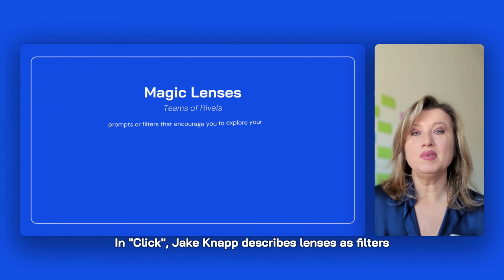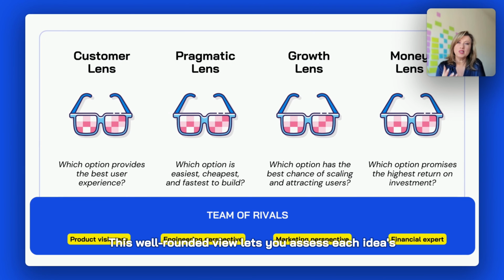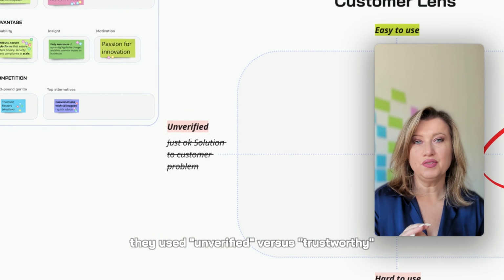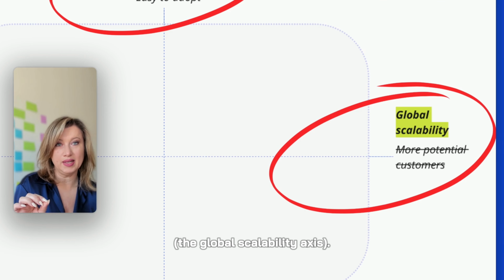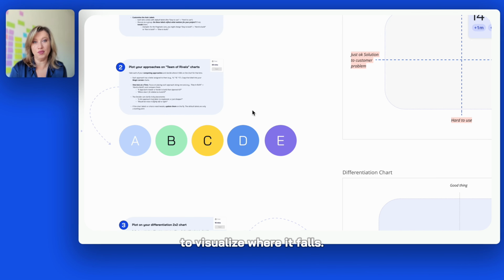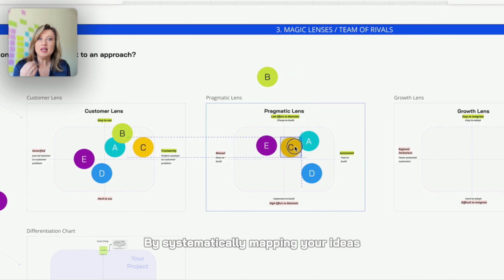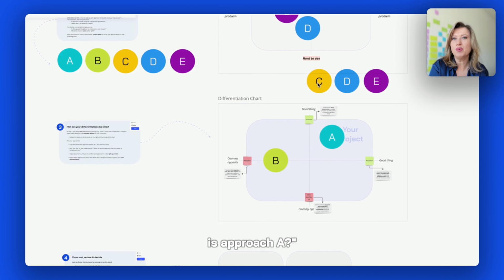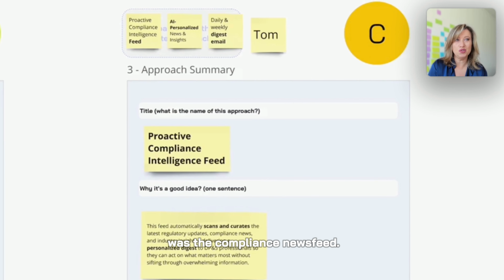Foundation Sprint Day 2 - How to Evaluate Alternative Approaches Using Magic Lenses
Choosing the right approach can make or break your product. On Day 2 of the Foundation Sprint Workshop, we explore how to evaluate and refine ideas using Magic Lenses, a structured decision-making method inspired by Click book (by Jake Knapp and John Zeratsky).

🚀 In this video, you'll learn:
✅ How to challenge assumptions and uncover hidden opportunities
✅ The four essential Magic Lenses (Customer, Pragmatic, Growth, and Money)
✅ How to use a 2×2 matrix to visualize your best options
✅ How to make confident product decisions backed by logic, not just intuition

If you're a Product Manager, Innovation Leader, or Startup Founder, decision-making isn't just about intuition-it's about strategy. Magic Lenses help you align stakeholders, de-risk roadmaps, and build customer-centric products with clarity and confidence.

00:00 Introduction – Why evaluating alternative approaches matters
01:13 - What Are Magic Lenses? – A structured way to assess ideas
02:18 - The Four Magic Lenses Explained – Customer, Pragmatic, Growth, and Money
02:57 - Visualizing Magic Lenses with 2x2's
03:57 - Customize Lenses – Making it relevant to your product
08:55 - Differentiators are Magic Lenses too
10:13 - Zooming Out: Making a Confident Decision – How to pick the best approach
11:17 - Next Steps: Preparing for the Founding Hypothesis